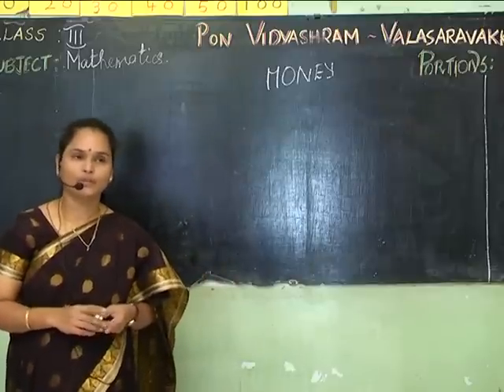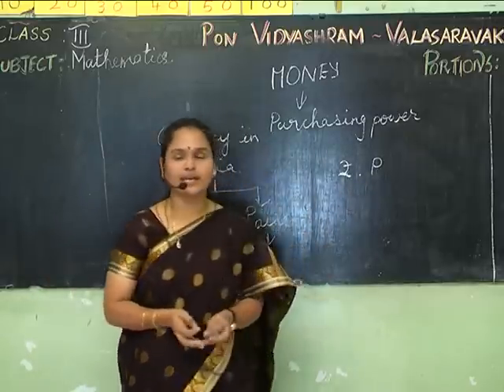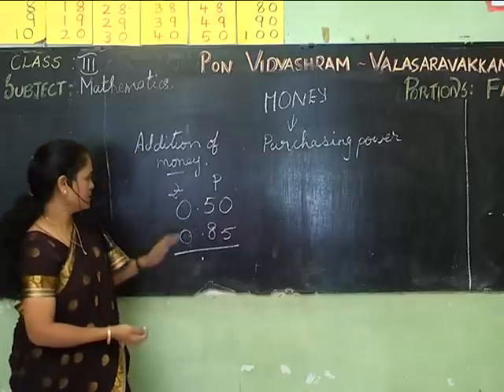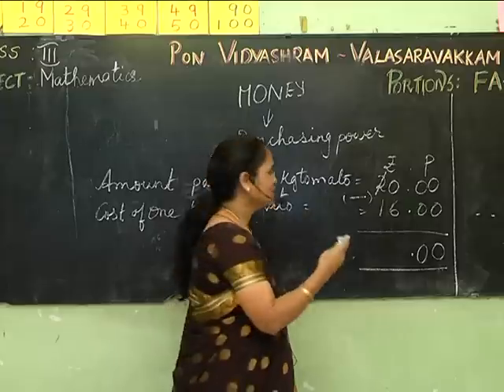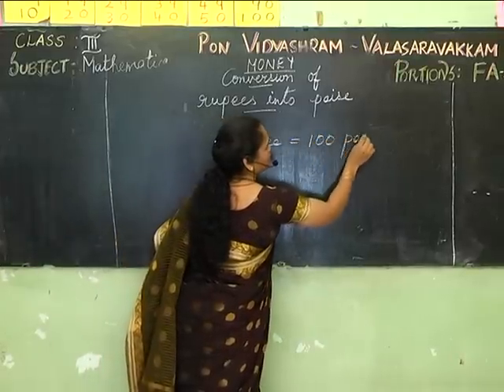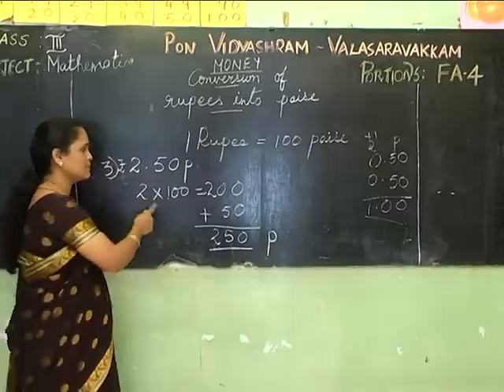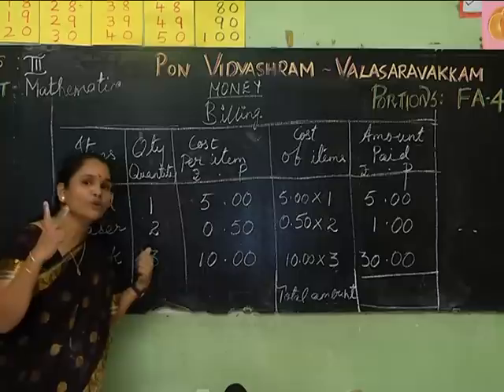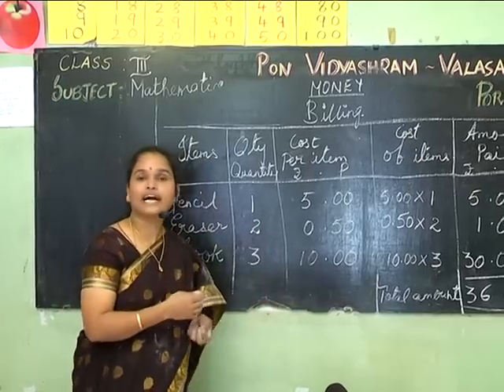class 3 maths